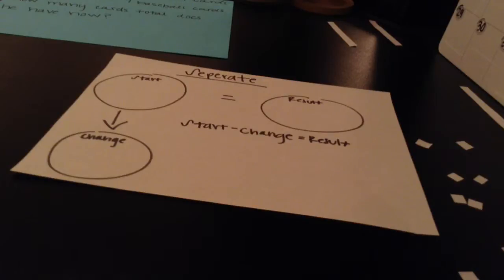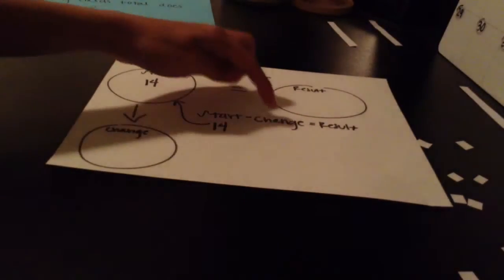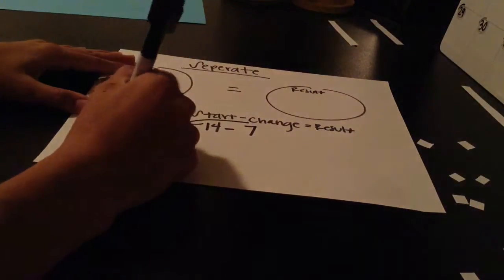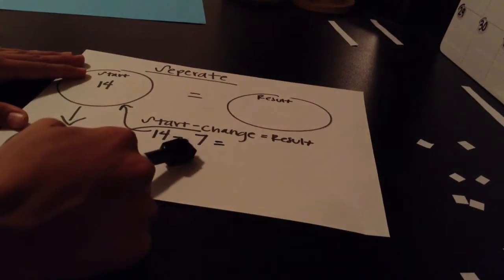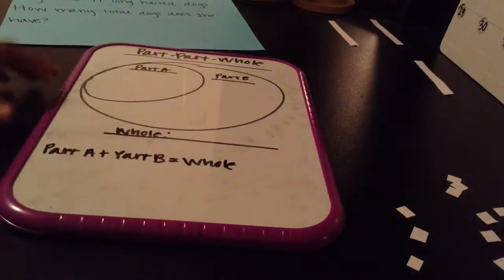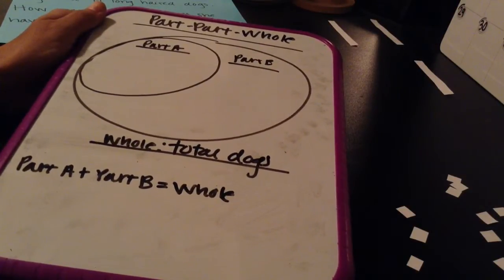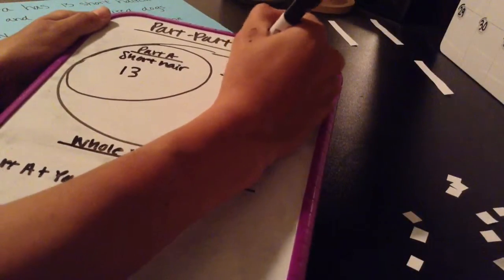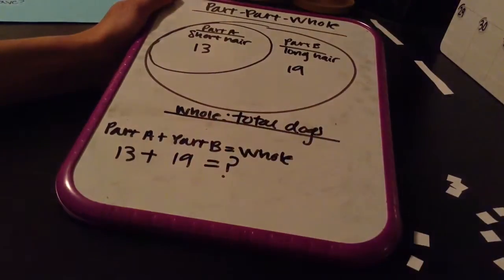Module 2: Problem Type and Representing Relationships